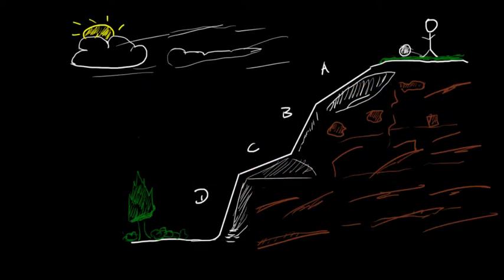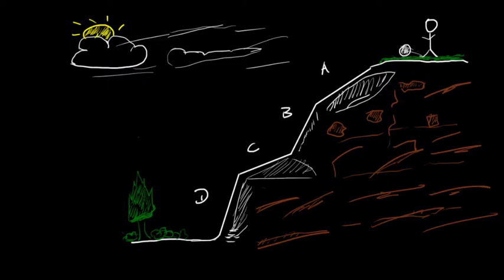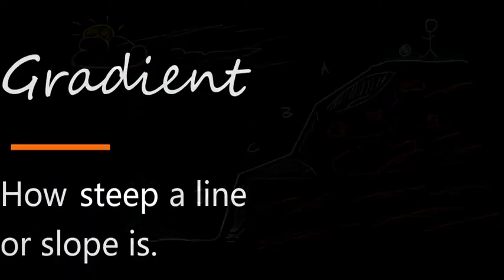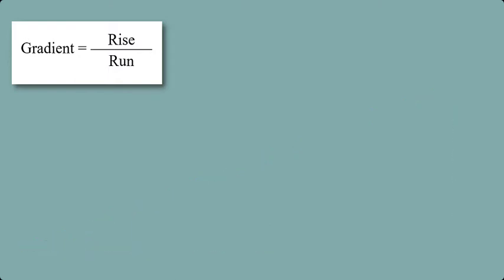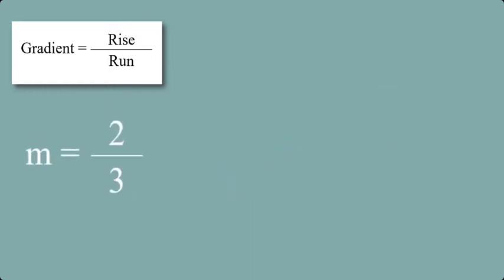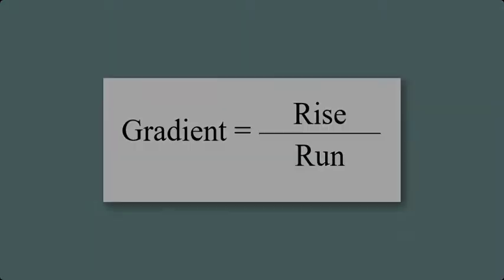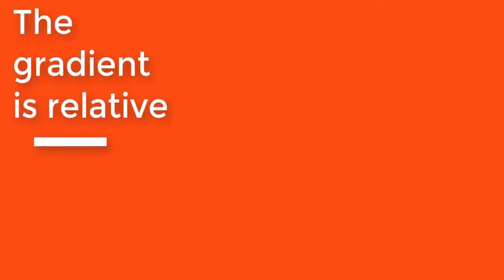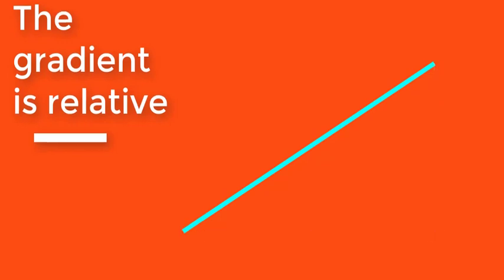What is the Gradient?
This video explains the concept of the gradient.